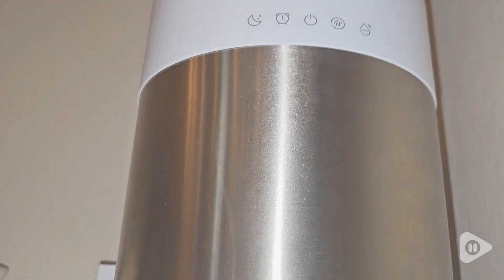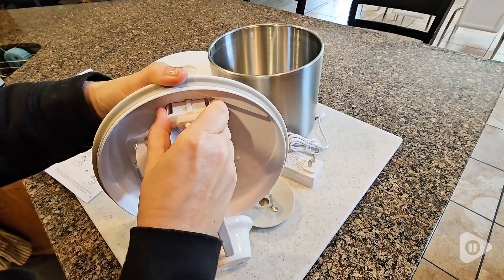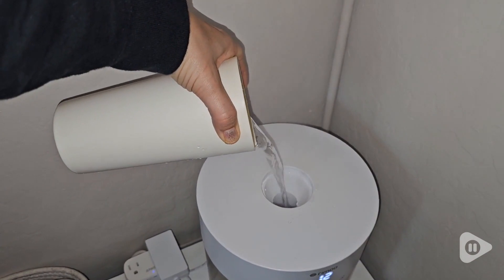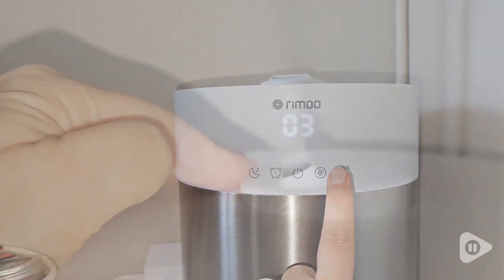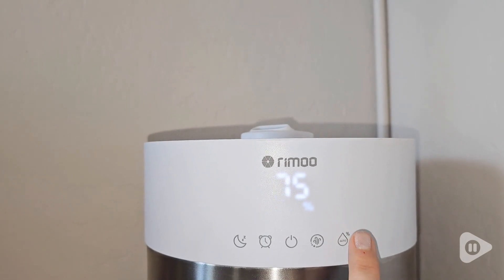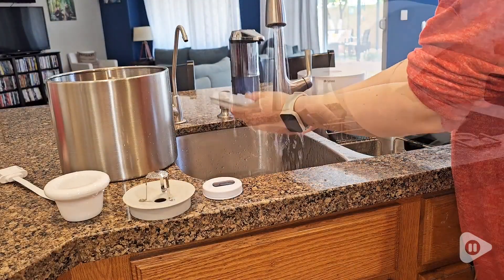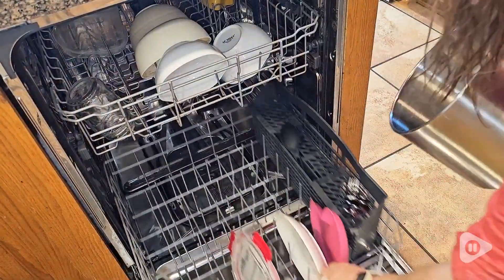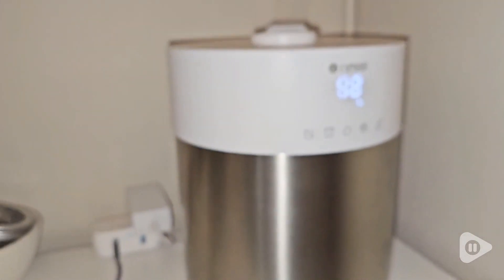RIMOO Humidifiers for Bedroom | Our Point Of View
RIMOO Humidifiers for Bedroom

💧ONLY 4 PARTS EASY TO CLEAN - Our humidifier with split design, only 4 parts need to be cleaned, only need to clean the removable nozzle, inner cover, oscillator, stainless steel tank of the four parts, easy to clean and do not leave stains. NOTE: Control box with electric components, can not be washed with water.
💧304 STAINLESS STEEL WATER TANK - Food-grade material stainless steel water tank, 100% chemical-free and bacteria-free, suitable for a variety of daily cleaning and disinfection methods, with a longer lifespan. The tank has 8.3 inches diameter, allowing you reach out to clean the inside, easy to clean and leaves no dead ends. The cool mist humidifier can hold 4.5L / 1.3 Gal water, once filling water can be used for 48 hours.
💧INTIMATE DETAILS & FUNCTIONS - Patented Silent Design, noise reducer makes the operation less than 25dB. Ultra Quiet Sleep Mode allows you and your baby to sleep easily in a comfortable and quiet environment. 3 Mist Level, the max mist output can up to 300ml/h, 70cm high and fine mist will not wet the desktop. 1-12 Hours Timer can freely set the working time. Intelligent Humidistat allows you to freely adjust the air humidity. Child Lock, protect from child mistouch.
💧FLOATING OSCILLATOR & TOP FILL HUMIDIFIER - Floating oscillator design always at the optimal misting depth of 4~5mm at the water surface to avoid underwater sediment. When the floating oscillator detects no water, all misting modes will be auto shut off. Top fill humidifier allows you to fill water directly from the top fog nozzle, easy to operate and avoid water drops on the table.
💧LONG LIFE SPAN & EXCELLENT SERVICE - This humidifier requires no filter and has a longer life span. Perfect ultrasonic humidifier for large rooms, bedrooms, baby nursery and office. We promise to answer within 24 hours.